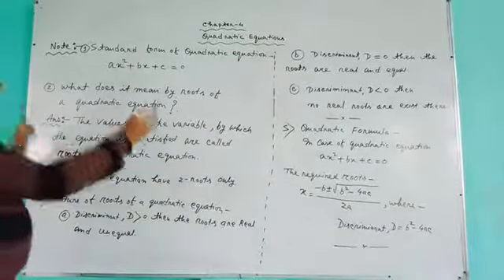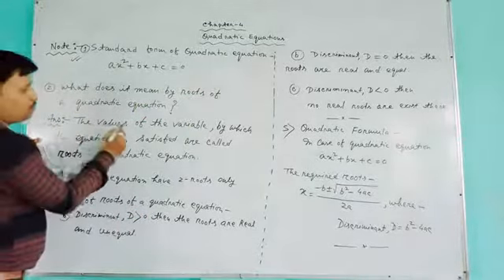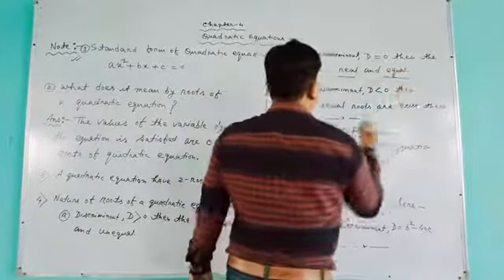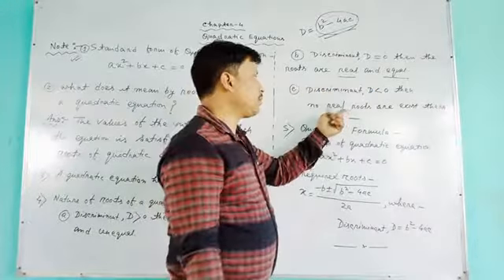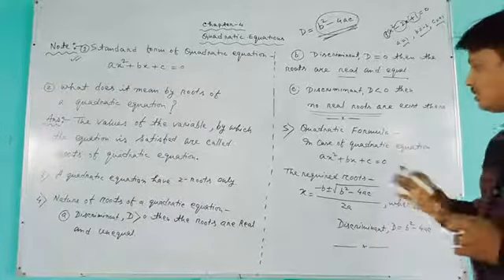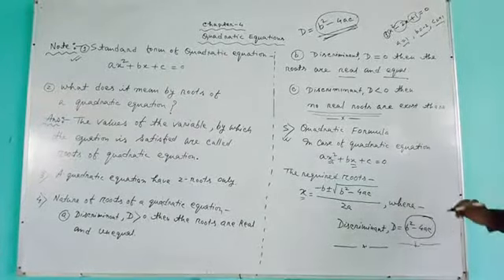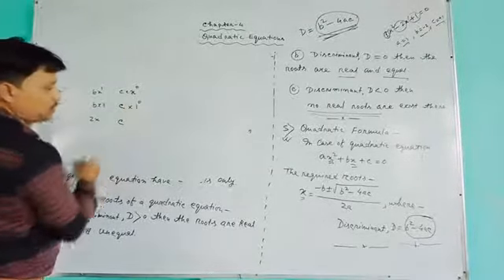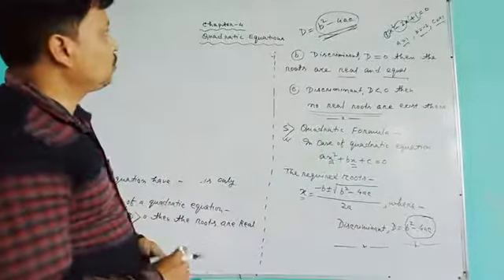General Maths class-10 chapter 4(Quadratic Equation) , Some Basic concepts